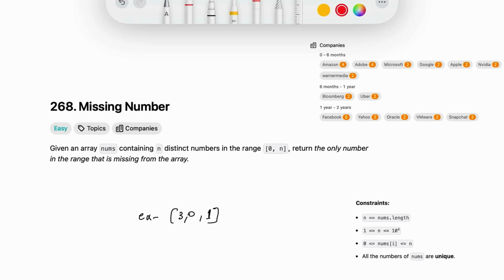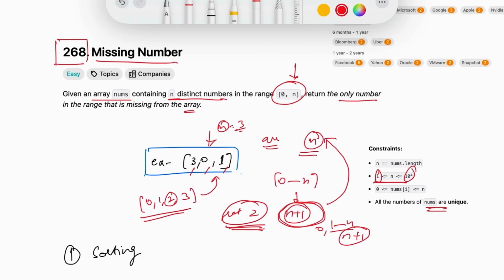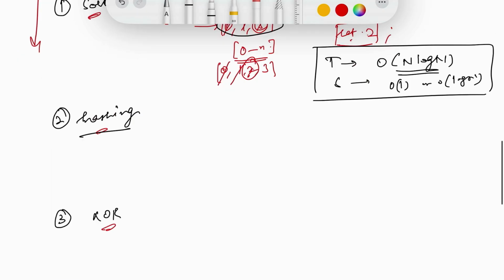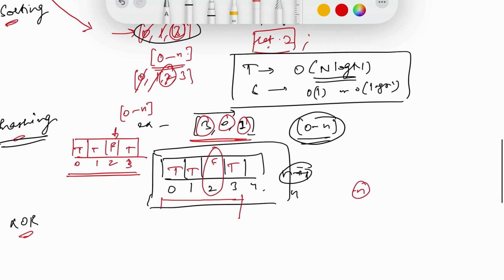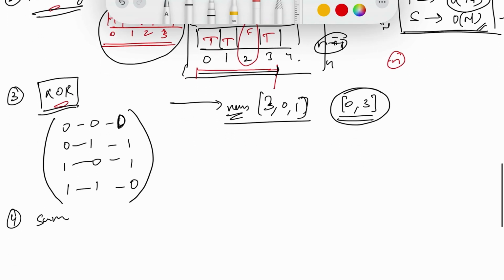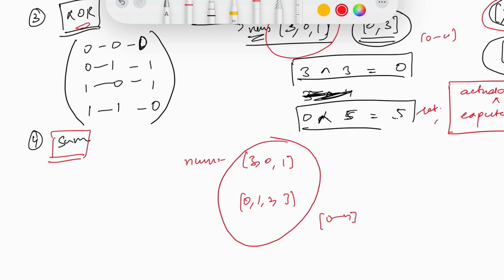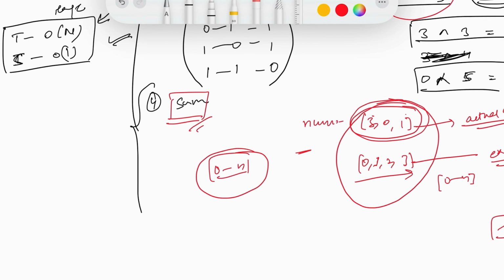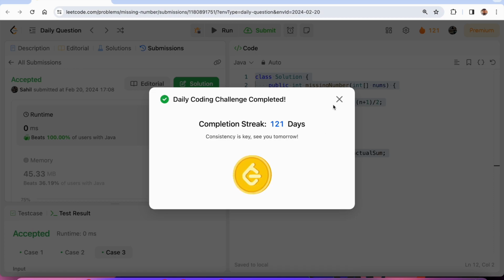Solving LeetCode 268 Missing Number | 4 Easy Approaches | Amazon | Adobe | Microsoft | Google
LeetCode problem 268. Missing Number [ 20th Feb 2024 ]

📌 Video Overview:
Dive deep into the solution for the LeetCode challenge titled '268. Missing Number'. Whether you're kickstarting your coding journey or aiming for roles at tech giants like Facebook, Amazon, Apple, Netflix, or Google, this tutorial is tailored for you. We'll break down the problem step-by-step, ensuring clarity and understanding.

📌 Chapters:
00:00 Understanding Problem Statement
01:55 Approaches
12:16 Code - O(N) Time - O(1) Space

Example 1:

Output: 2
Explanation: n = 3 since there are 3 numbers, so all numbers are in the range [0,3]. 2 is the missing number in the range since it does not appear in nums.